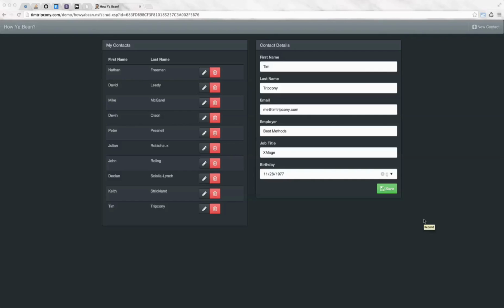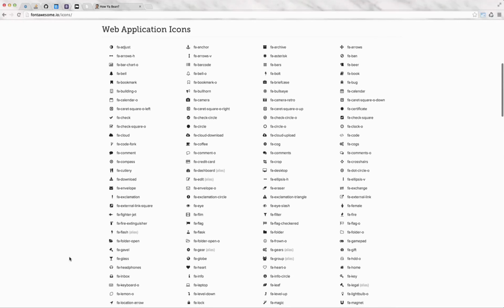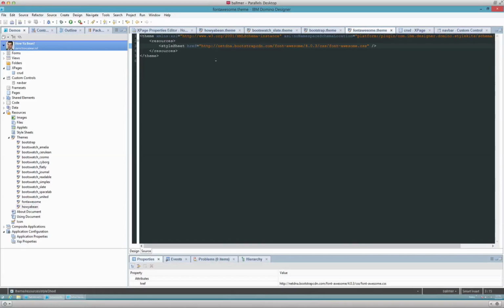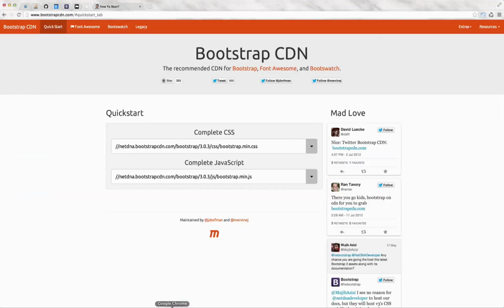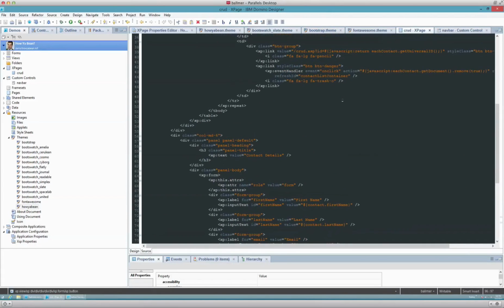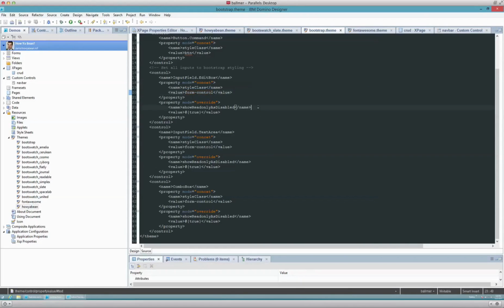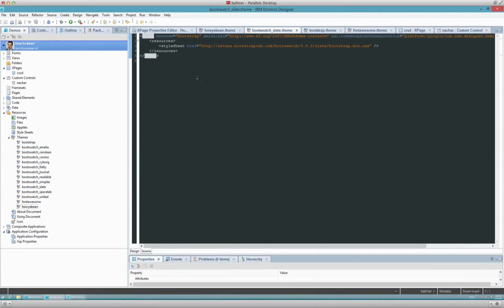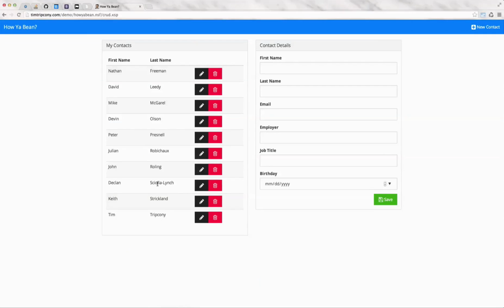NotesIn9 136: Using XPages with Bootstrap 3 and FontAwesome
Ok enough Java.  We need something that even Marky Roden might like! In this show Tim Tripcony returns to end out "Tim Tripcony week" on NotesIn9.  He'll give a demo on how you can start using Bootstrap 3 and Font Awesome with your XPages applications.  He'll do so by using themes and a content delivery network. Really good stuff!!